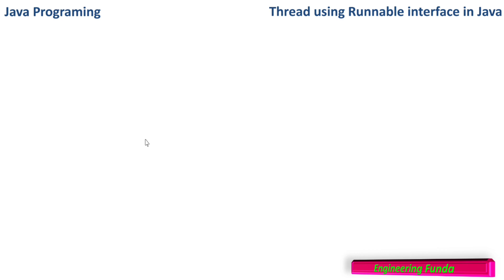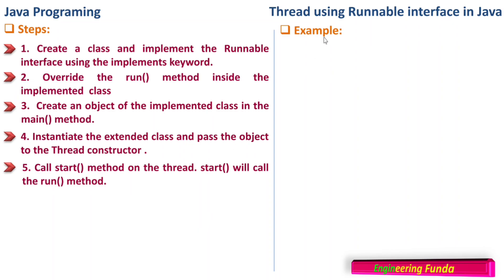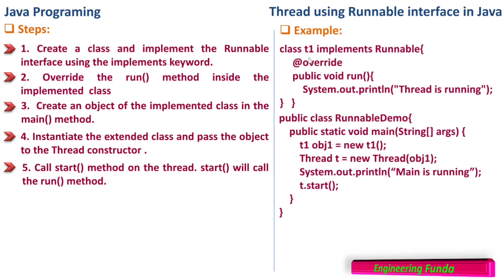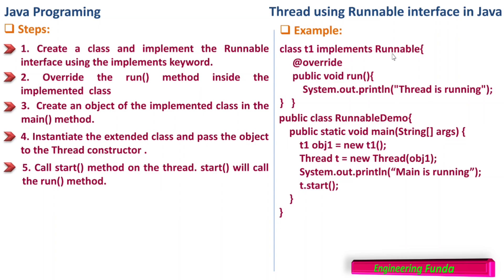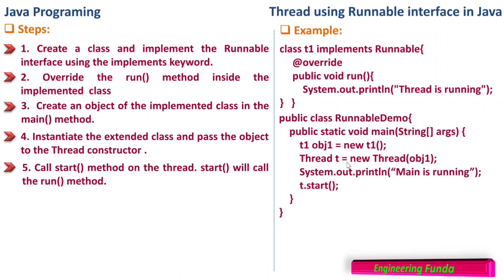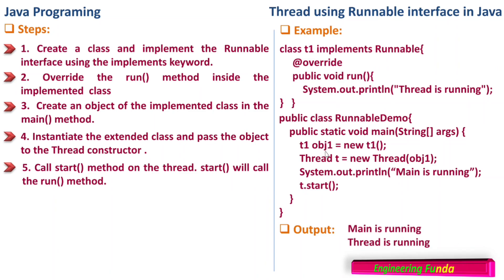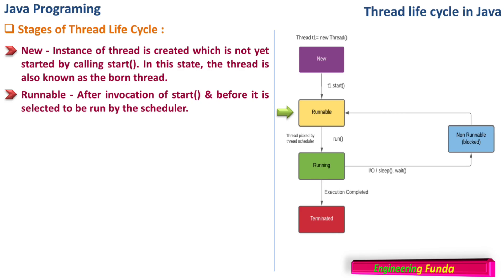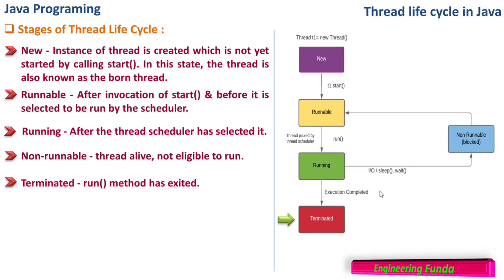Runnable Interface – Java Programming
Runnable Interface in Java Programme explained in Java Programming with the following timestamps:
0:00 – Java Programming
0:28 – Steps to implement Runnable Interface
2:24 – Implementing of Runnable Interface
4:49 – Sample code for Runnable Interface
6:25 – Thread life cycle

Following points are covered in this video:
1. Runnable Interface in Java
2. Implementing Runnable Interface
3. Thread Life Cycle